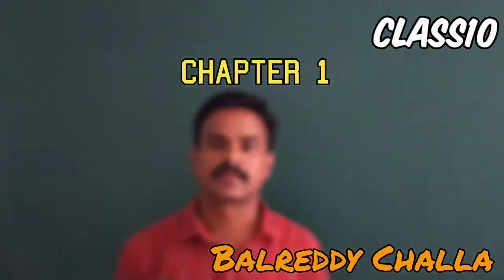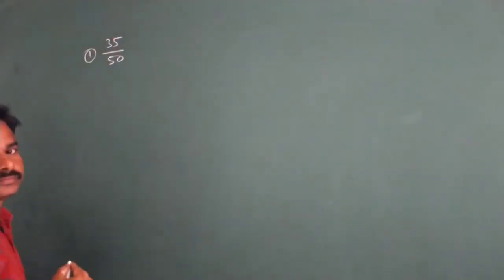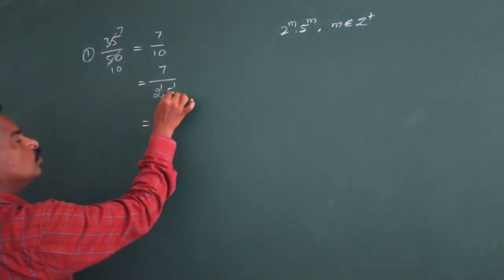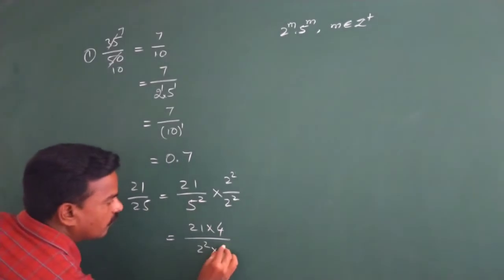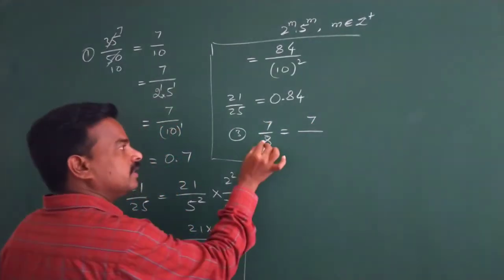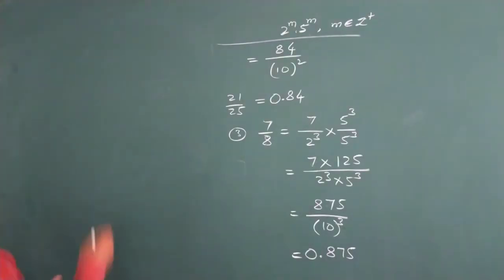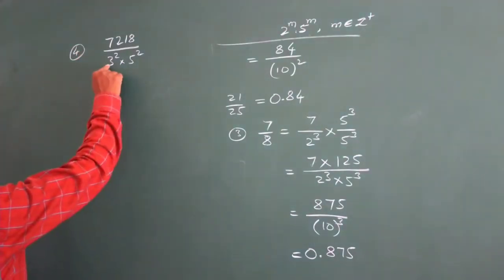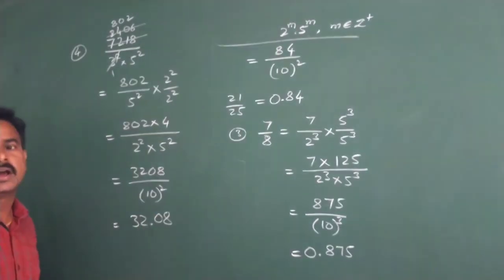Class10, chapter 1, Finding decimal form of a fraction without actual division